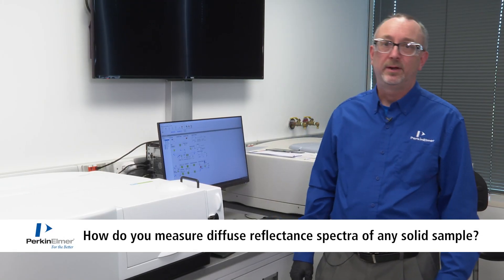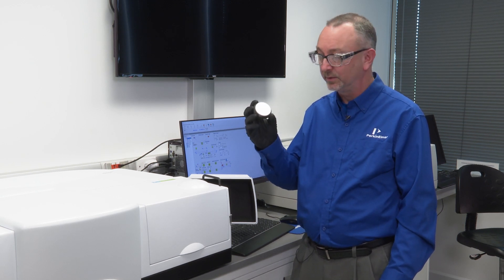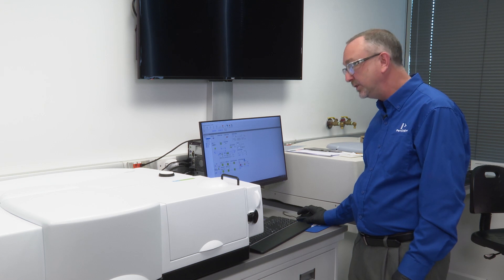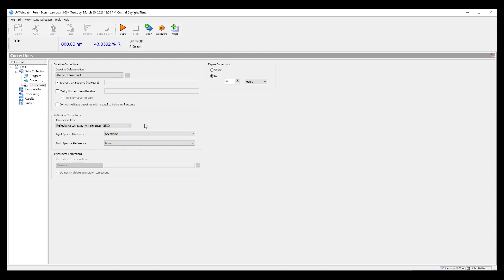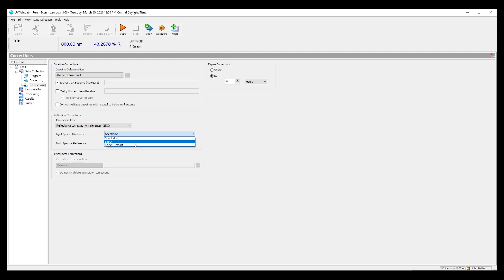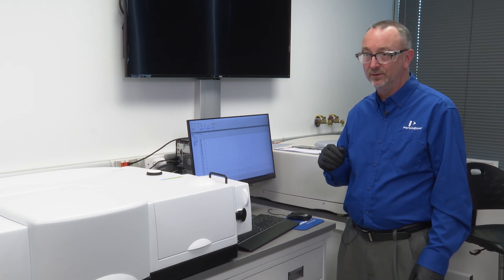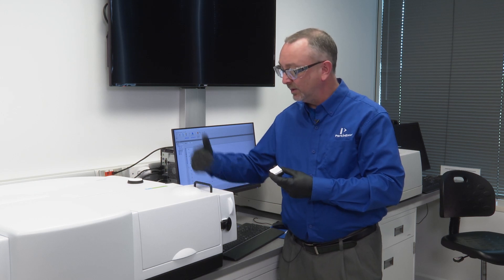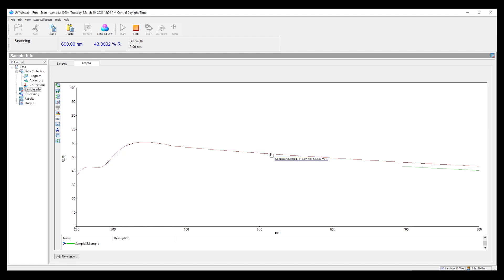How do you measure the diffuse reflectance spectra of any solid sample?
This video explains how to measure diffuse reflectance spectra of any solid on the Lambda UV/Vis line.